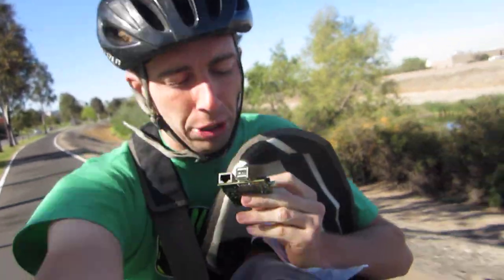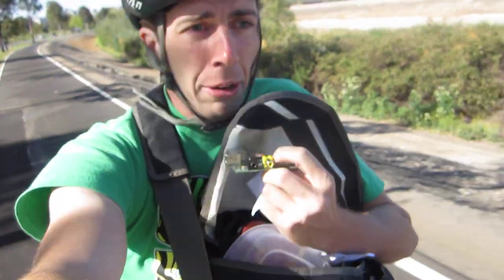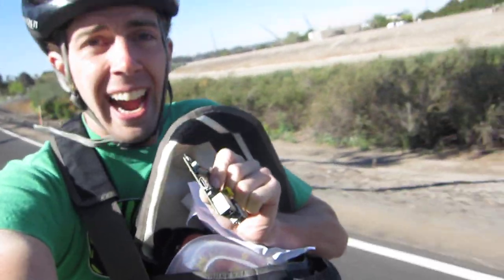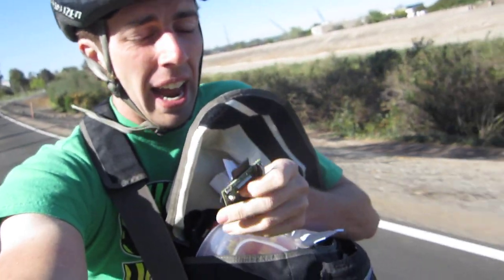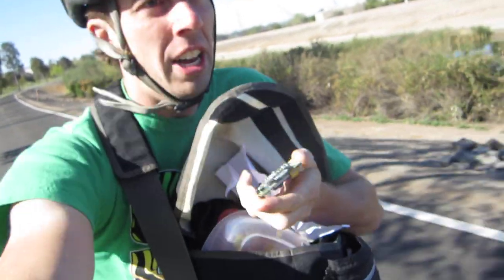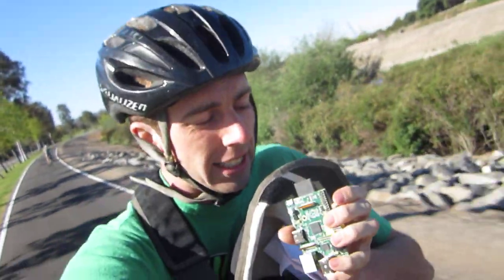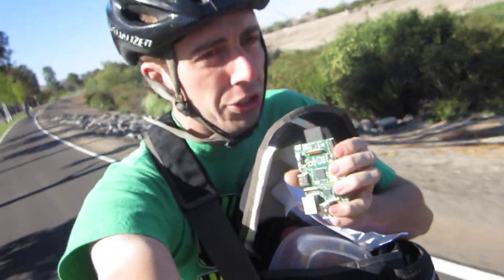Rambling on a Bike - Product Review Monday: Raspberry Pi, $35 Fun Small Computer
The Rasiberry Pi B is really neat computer runs a full linux distribution.

GPIO (General Purpose Input and Output) is an amazing way to connect with the device! My Top Bike Products:

My Top Bike Tools For My Garage:

23 Piece Bike Tool Kit